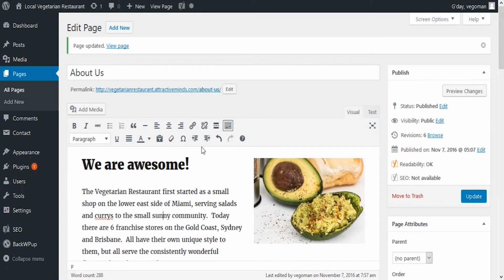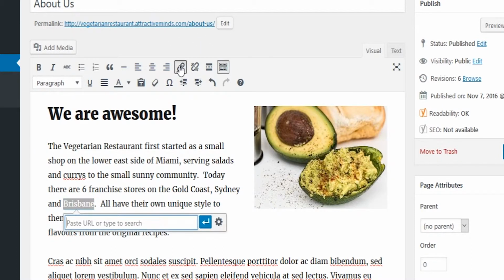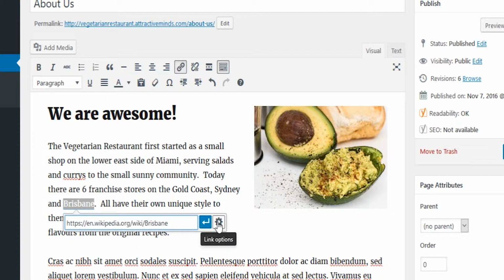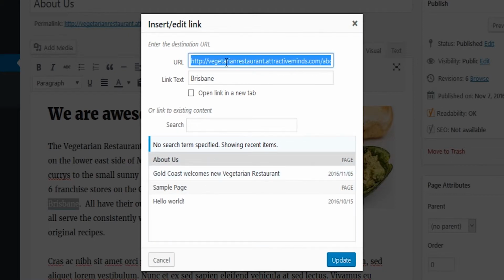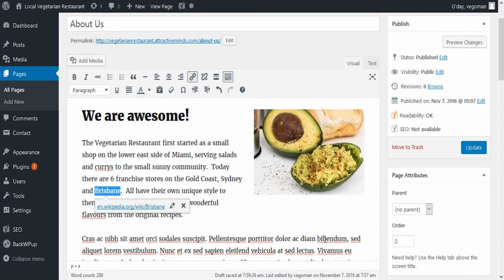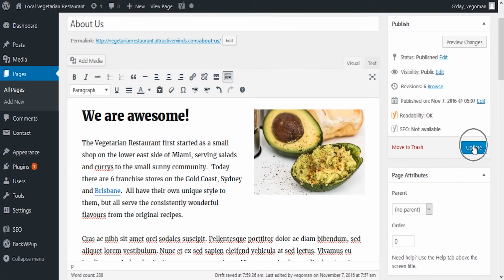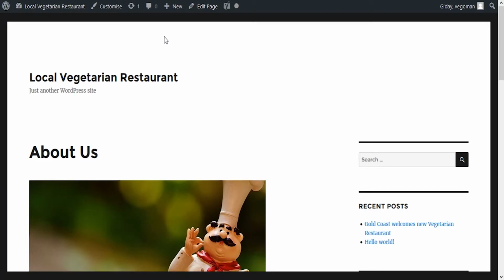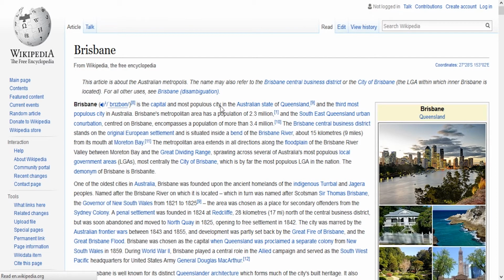Sequence 08 Edit links